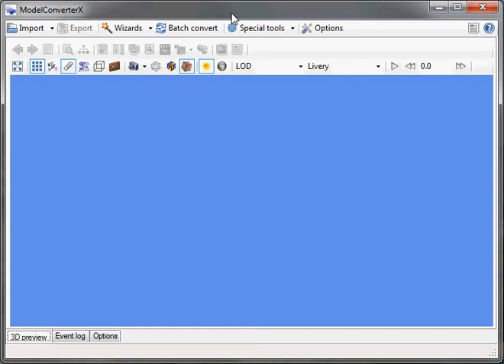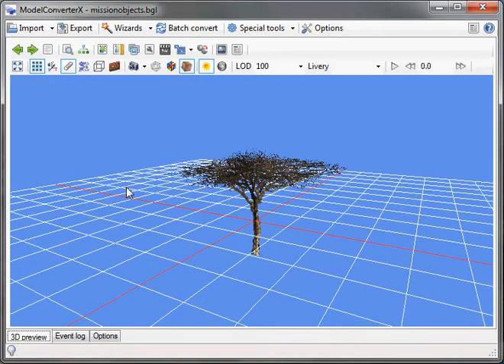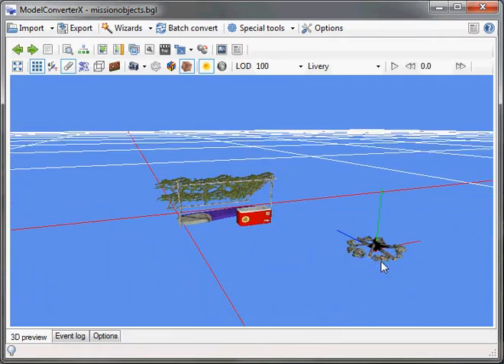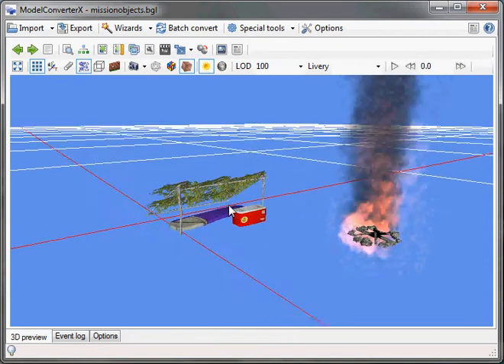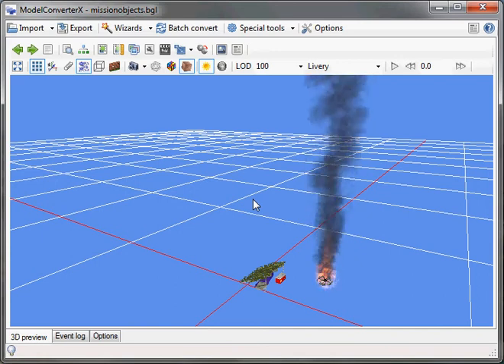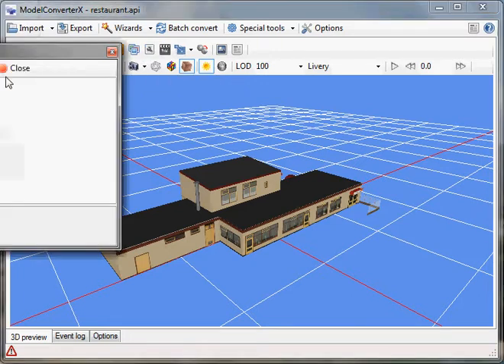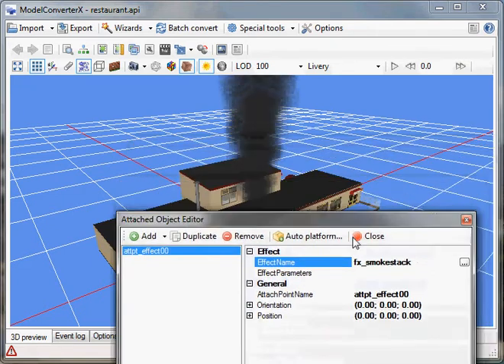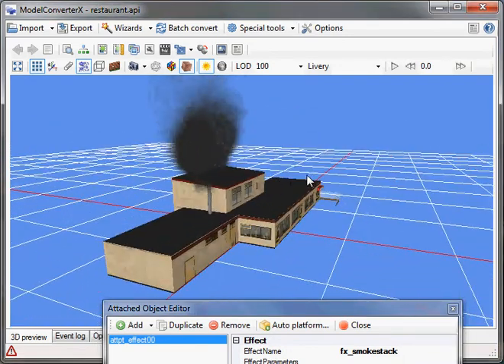ModelConverterX | Preview of special effects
This video tutorials shows the rendering of special effects in the ModelConverterX preview.

This is a re-upload from a video made in August 2011.